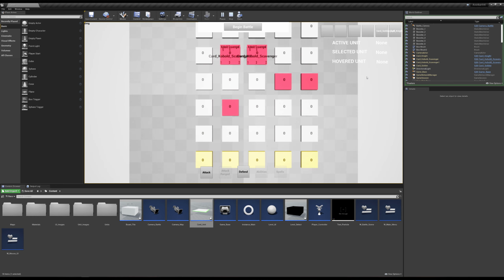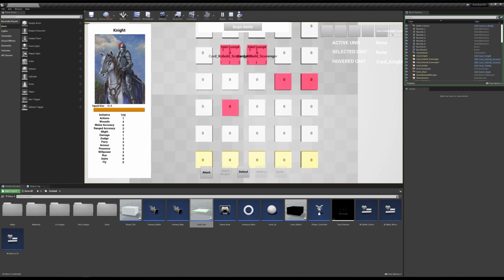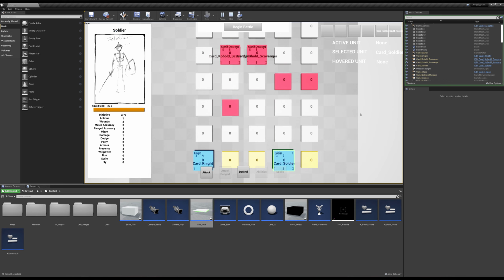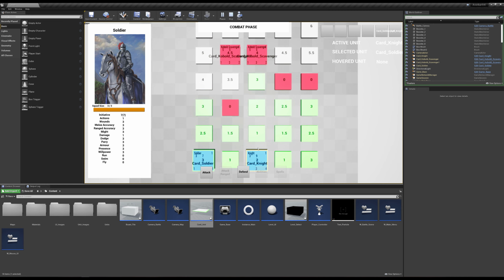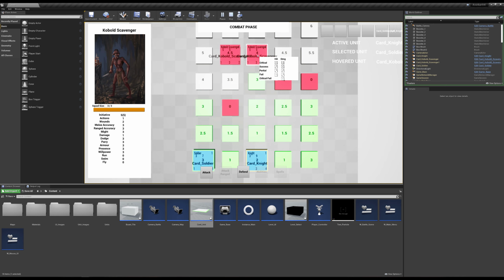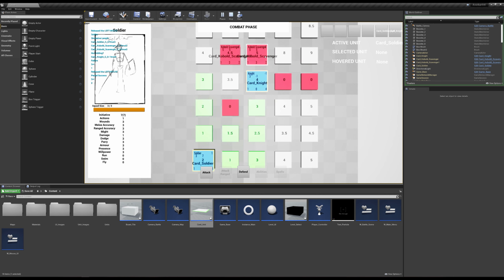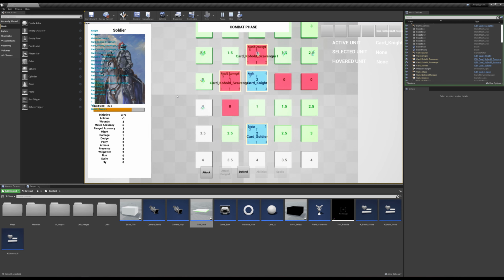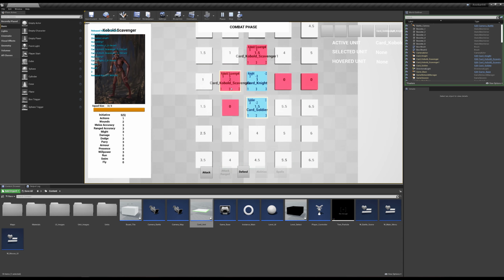Trials of Avorkarth - 3 - UE4 Game Creation Dev Journal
The second monthly-esque update to the game I'm working on that'll feature all my artworks and help flesh out the realm of Avorkarth! Enjoy!